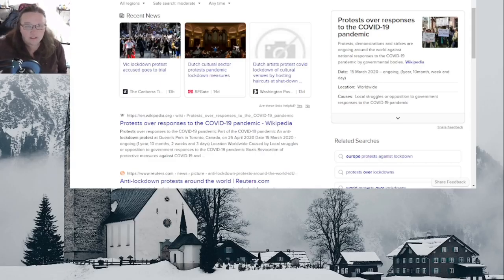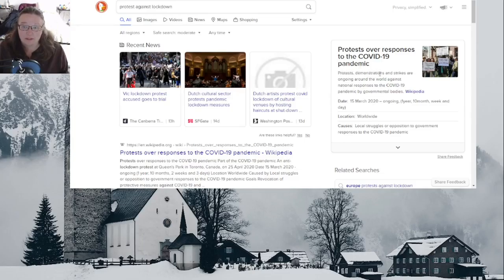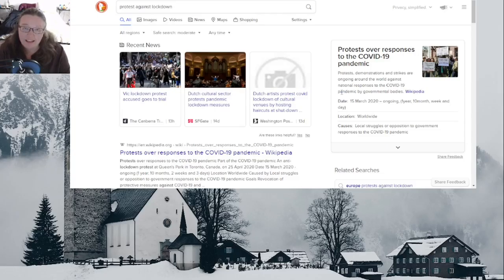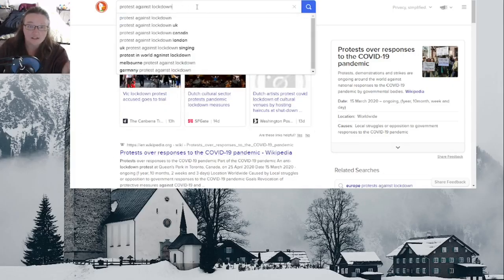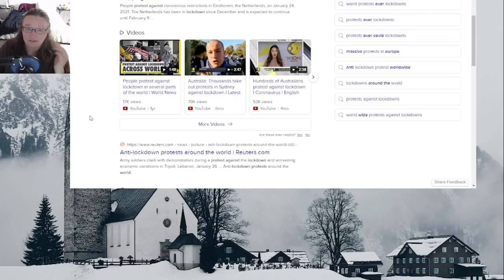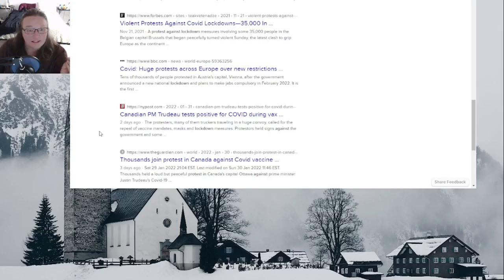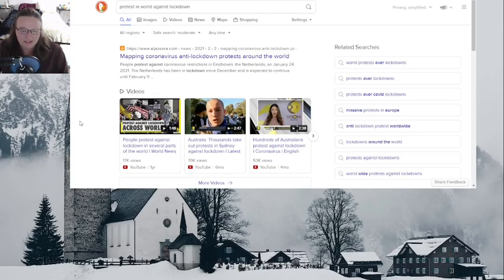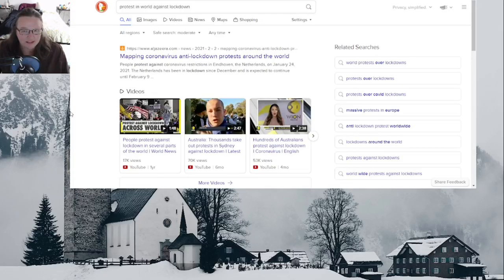What You Can Do: Protest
Sometimes the best way to send a message is to stand up and do nothing